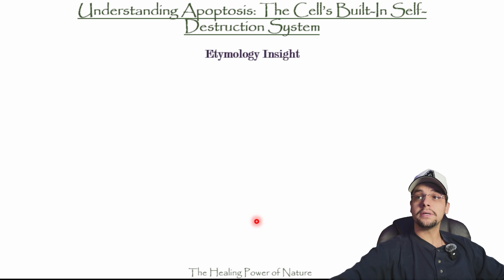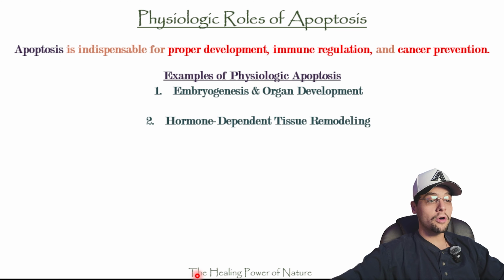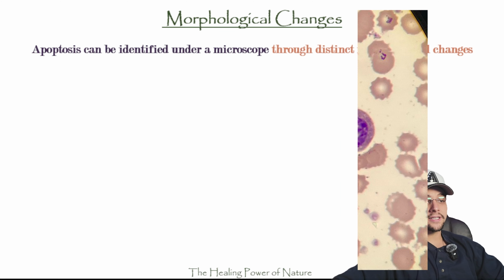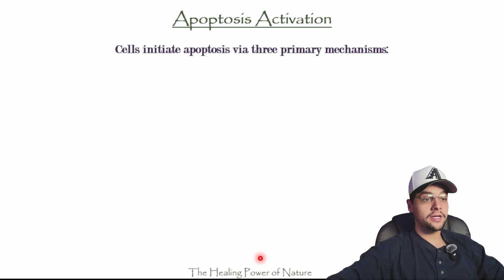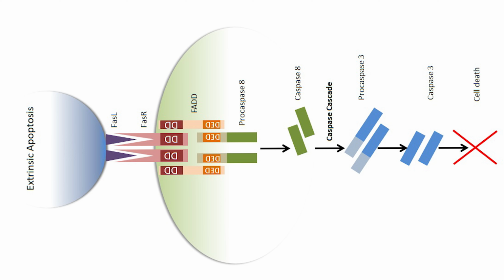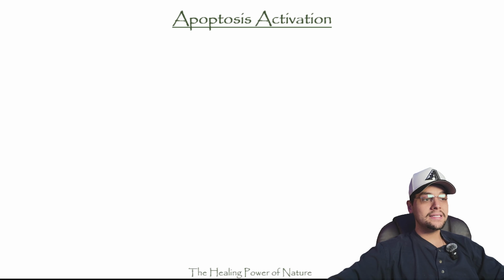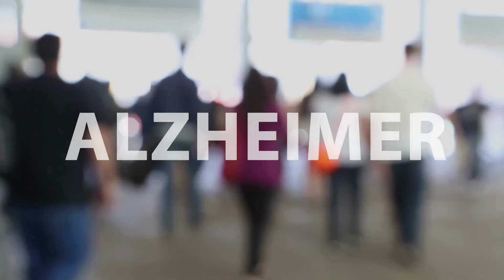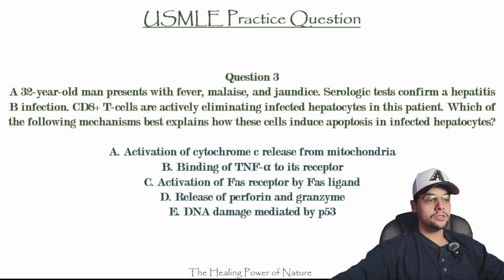Apoptosis Pathology Explained 🔬💥HIGH YIELD, Made Easy, Everything you need to know. USMLE Med School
🩺🌟 Making Your dreams a reality 🩺🌟

Apoptosis: How Does Your Body Know When to Kill Its Own Cells? 🔬💥

Description:
What if I told you that your body is constantly deciding which of your cells live and which ones must die? 😮 Sounds intense, right? Welcome to the fascinating world of apoptosis, the body’s ultimate clean-up crew! Unlike messy necrosis, apoptosis is a precise, controlled process—like a cellular ballet—designed to keep you healthy and thriving. But how does it actually work? 🤔

In this video, we’ll dive deep into apoptosis, also known as programmed cell death, and uncover the secrets behind this life-saving cellular process. From shaping your fingers and toes in the womb 🖐️ to protecting you from cancer and autoimmune diseases, apoptosis is happening inside you right now. But don’t worry, it’s all under control!

Here’s what we’ll cover:

👉 What is apoptosis? Learn how this ATP-powered self-destruct button works and why it’s essential for survival.

👉 Morphological changes in apoptosis: See what it looks like under a microscope—cell shrinkage, nuclear fragmentation, apoptotic bodies, and why there’s no inflammation.

👉 The 3 main apoptosis pathways:

Intrinsic pathway: The cell’s internal suicide switch (powered by mitochondria and cytochrome c).

Extrinsic pathway: The death signal from outside the cell (featuring the Fas-FasL system and TNF-α).

Cytotoxic T-cell pathway: How your immune system’s CD8+ T-cells act like assassins, using perforin and granzyme to destroy infected or cancerous cells.

👉 Real-world examples: How apoptosis protects you from cancer, prevents autoimmunity, and helps your body adapt during menstruation, weaning, or viral infections.

👉 Fun mnemonics: From "S.A.F.E Death" to "Fas = Fast Death," we’ll share memory aids to make this topic stick for students and enthusiasts alike!

Your support helps us create more videos like this, and we’d love to hear your thoughts—what should we cover next?

Together, we’ll explore the science that keeps us alive, one fascinating topic at a time.

📱 X (Twitter): @THpowerofnature
 for updates, tips, and more!

for the best study materials on the market, making medical school as easy as possible.